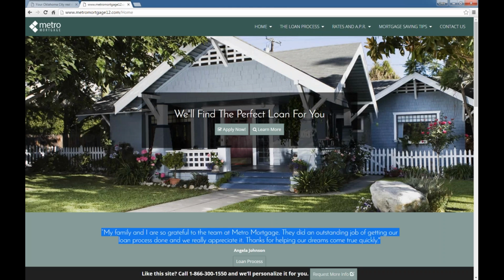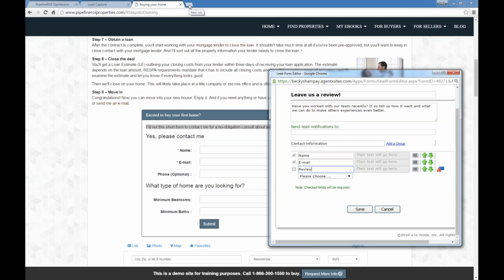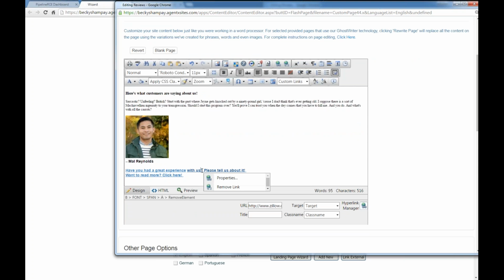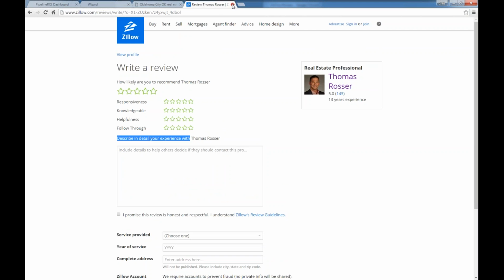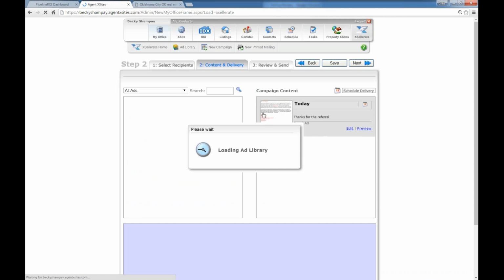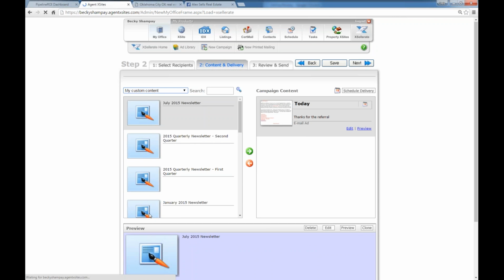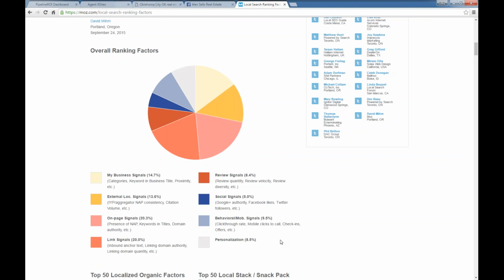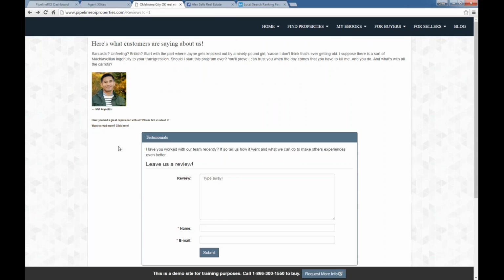Capturing Leads and Testimonials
Live recording of our 5/3/16 session.

We cover how to create custom Lead Capture forms for your site, how to get them on your pages, and why you should be gathering reviews from your customers.

Bonus Discussion: The end of this video also covers some good strategies for boosting your rank when you're just getting started with your business.